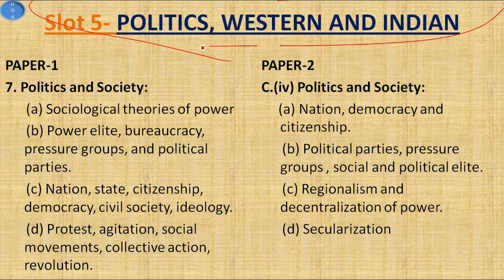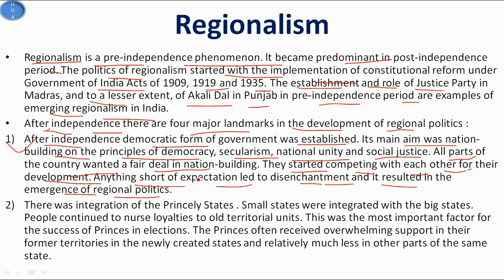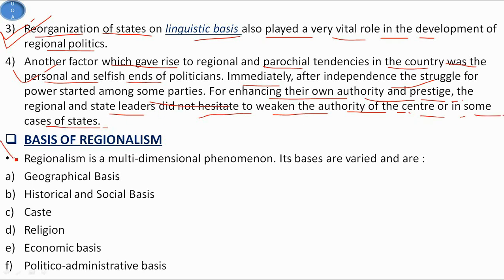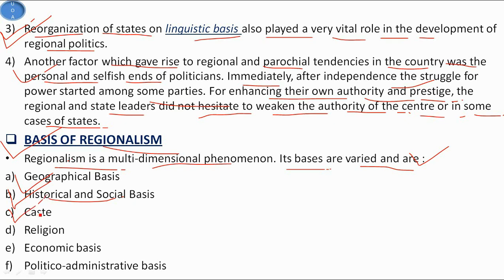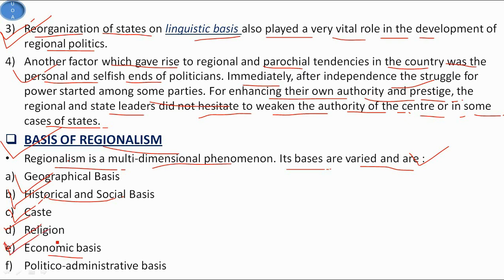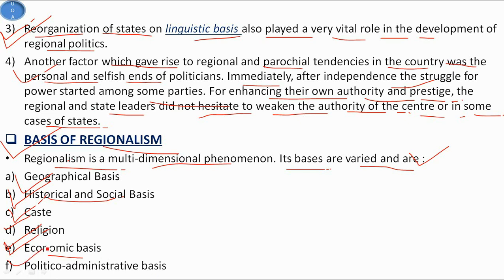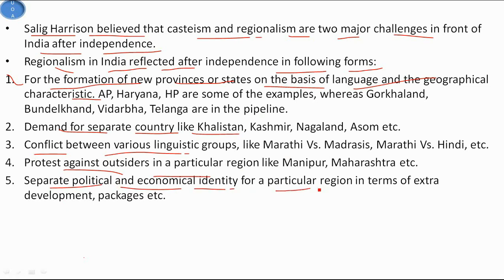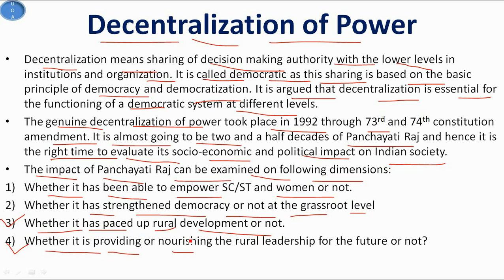Regionalism and Decentralization of Power Sociology Optional UPSC CSE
This video covers the Regionalism and Decentralization of Power Sociology Optional UPSC CSE and this video is meant for UPSC CSE Sociology Optional Subject.